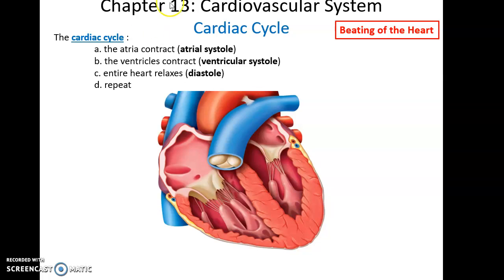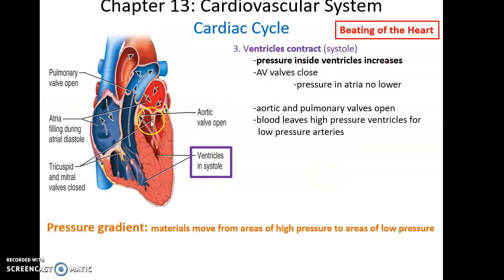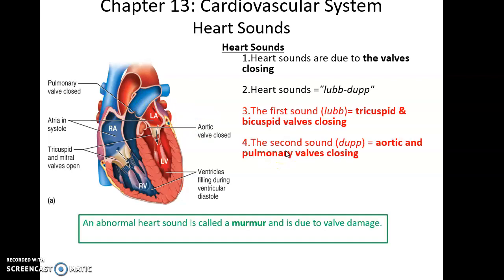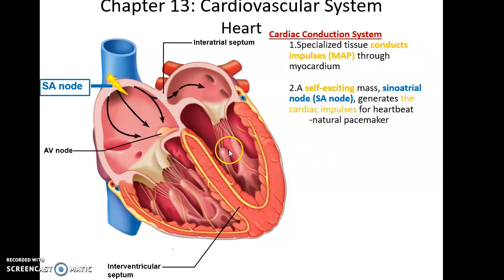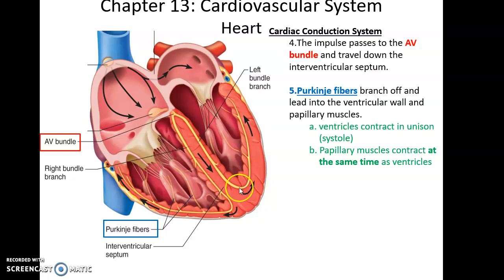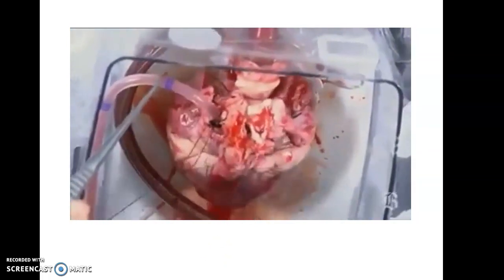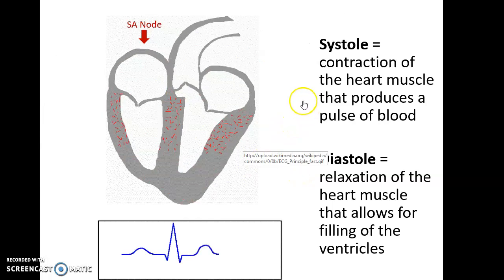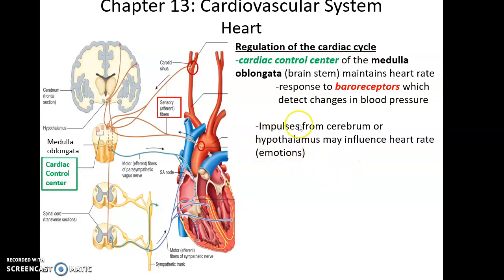Chapter 13 Topics: Cardiac Cycle and Cardiac Conduction System